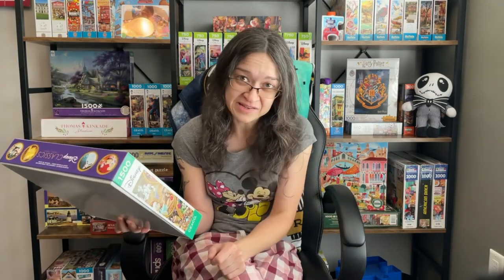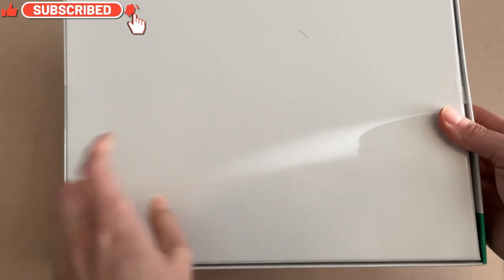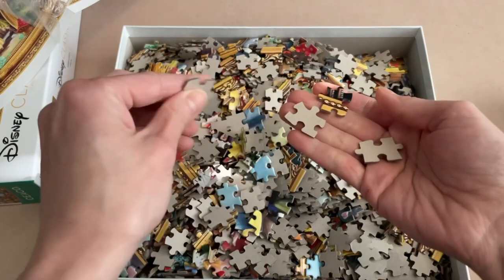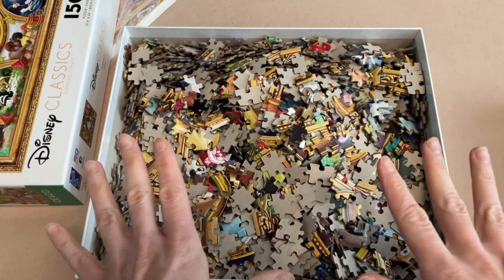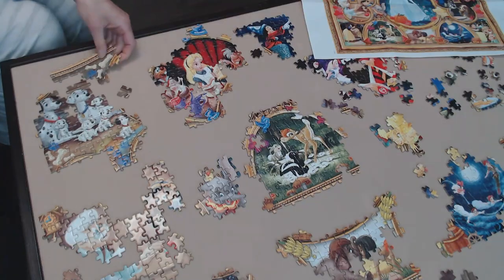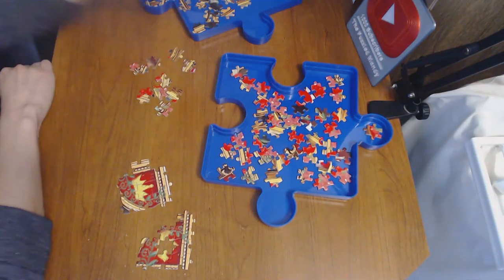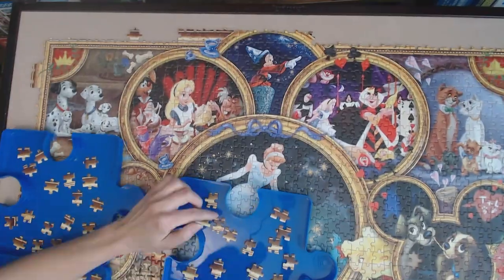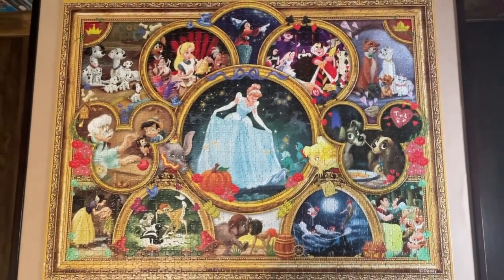The Ultimate Puzzle Adventure: Tackling My Biggest Puzzle Count Yet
Pick up this set on Amazon

I finally put on my big girl pants, and attempted my very first 1500 piece puzzle.  This was the biggest set I've ever worked on, so I was quite intimidated.  This beauty is called "Disney Classics" by Ceaco, and was the winner on my last community poll. It was quite an interesting experience, with some hiccups and surprises along the way. Now that I have this one under my belt, I very much look forward to attempting much larger sets in the future!
Be sure to let me know what was the biggest puzzle count you've ever completed! Thank you all again for your support, and for helping me reach a major YouTube milestone!

0:00 Go Bigger
0:45 The Puzzle/Image
2:26 Predictions
3:38 Unboxing
6:45 Starting This Beast
9:20 The Early Progress
10:37 The Negatives
11:05 A Surprising Positive
13:07 Annoying Occurrence
14:12 Final Tactics
15:32 Something Missing?
16:29 Those Borders Though
17:16 A Big Accomplishment